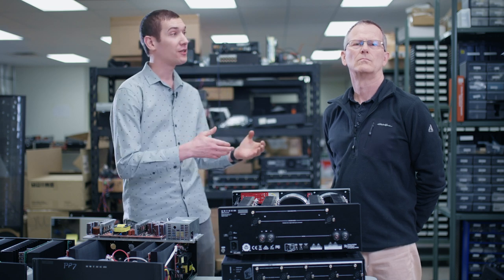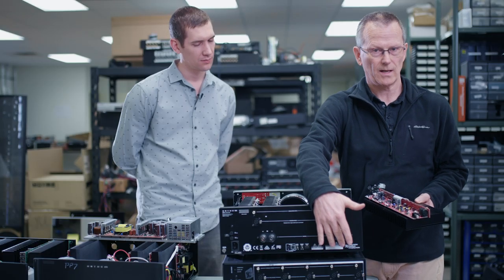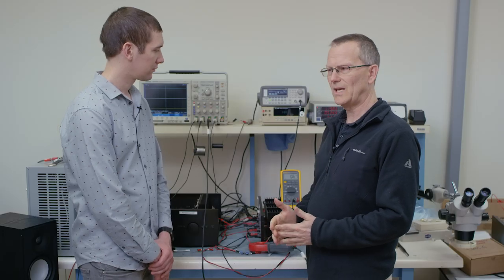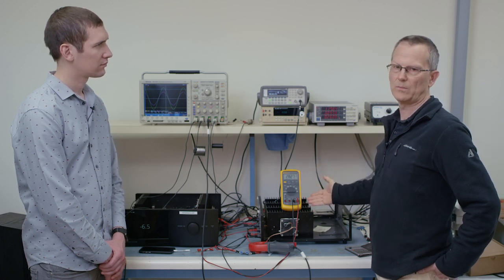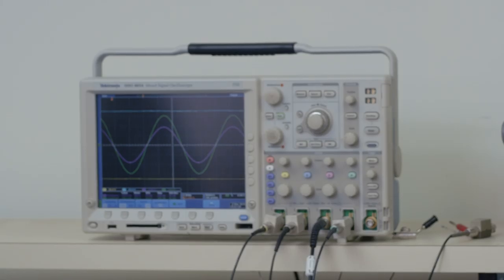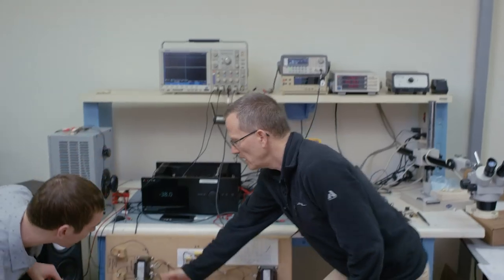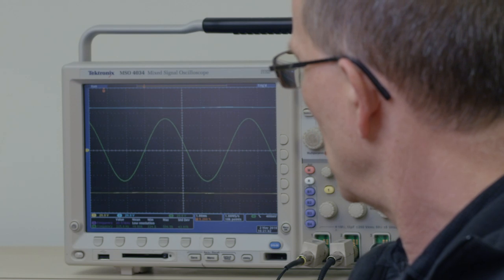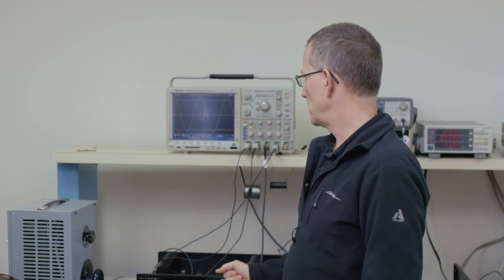SoundStage! Expert: Basics of Solid-State Class-AB Amplifiers (Episodes 1-5)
Marc Bonneville, an expert in amplifier design, is the technical director at the Paradigm Advanced Research Center (PARC), located in Ottawa, Canada. He has been designing amplifiers for more than three decades and has overseen the development of dozens of successful products. His team's newest designs include the Anthem STR-series preamplifier, power amplifier, and integrated amplifier. In these five short videos, SoundStage!'s Jordan Guth talks to Marc about the basics of solid-state, class-AB amplifier technology.